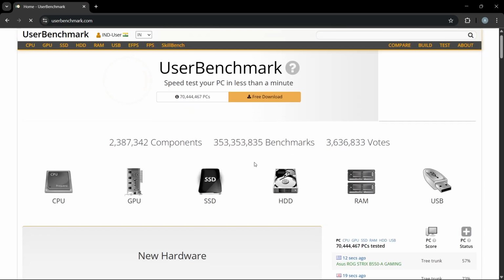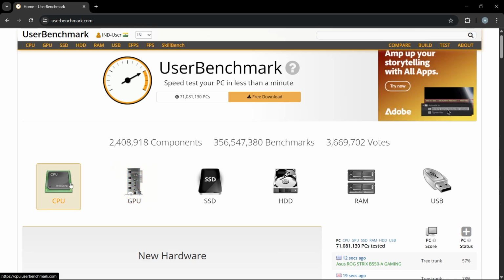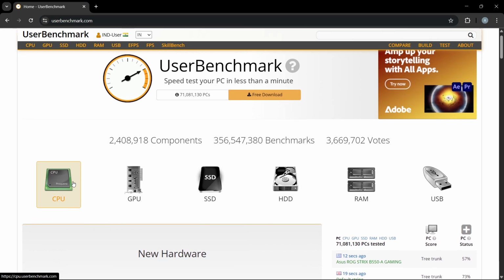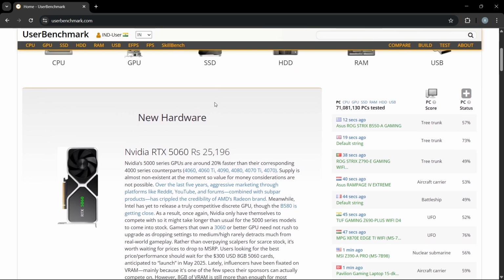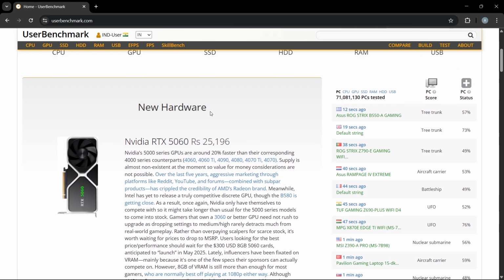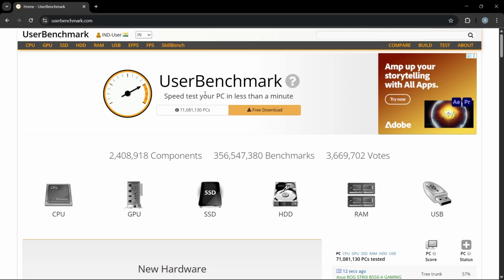How to Run BenchMark Test on Laptop [easy]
To run a benchmark test on your laptop, you'll need to use a dedicated software tool that evaluates your system's components and gives you a score. A great option for a comprehensive test is Geekbench, which is known for its simplicity and cross-platform compatibility, and it measures both your CPU and GPU performance with a single button. To get started, download and install the free version of the software, and once you open it, close all other running programs to ensure the most accurate results. Then, simply click on the Run CPU Benchmark and Run Compute Benchmark buttons, and after a few minutes, you'll be provided with a score that you can compare with millions of other systems to see how your laptop's performance stacks up.